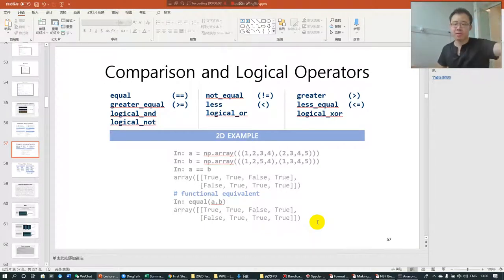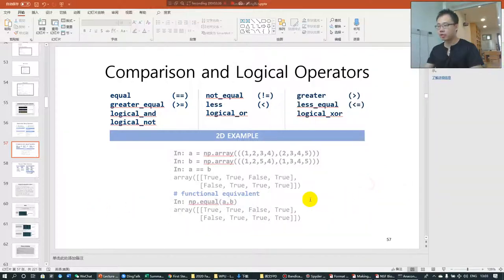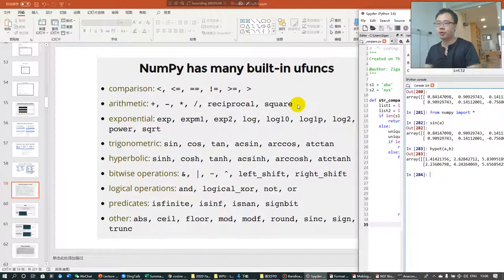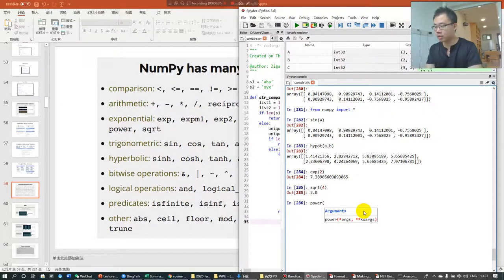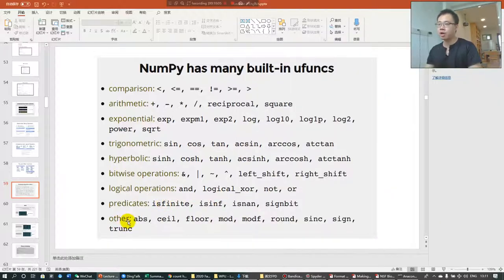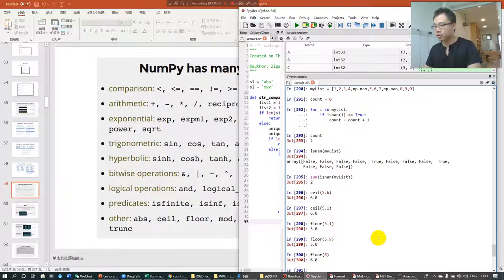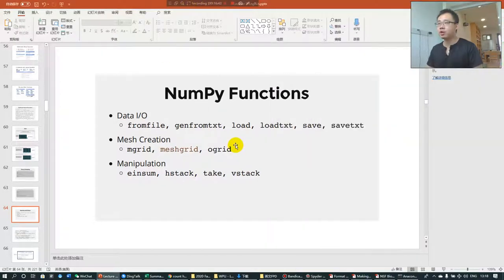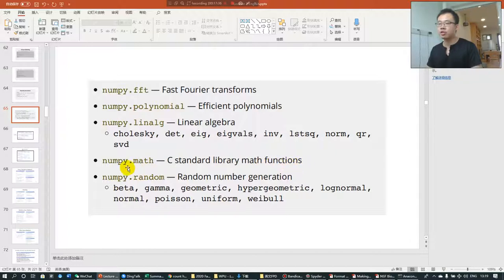Financial Programming Databases_English_Lecture 18 Python Numpy (3)